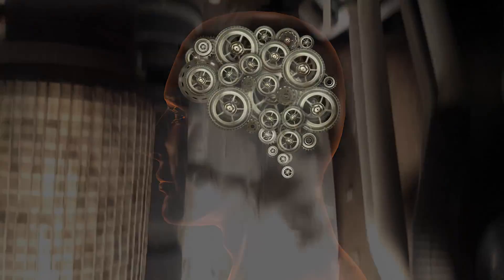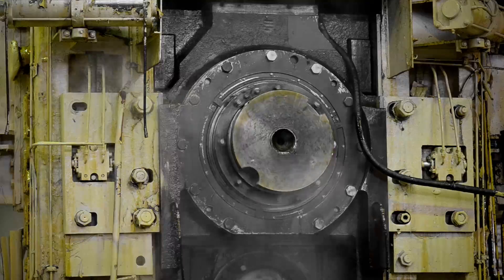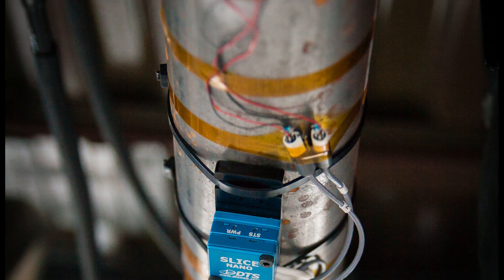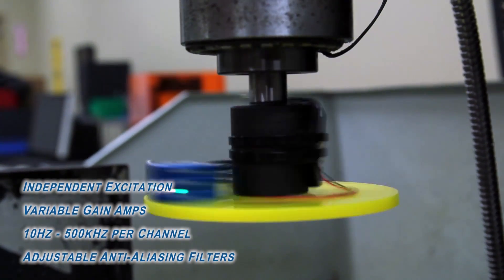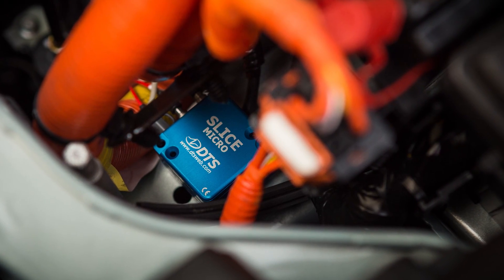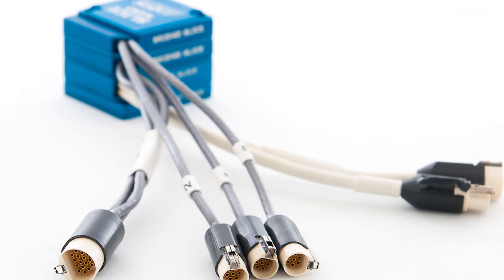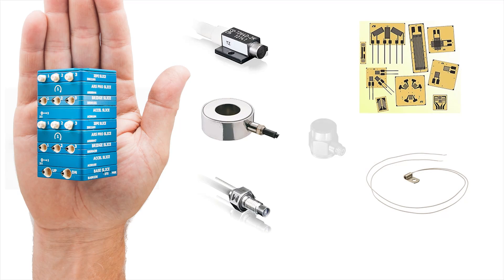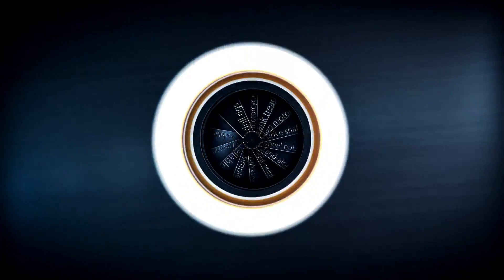DTS - Embedded Data Acquisition - SLICE MICRO & SLICE NANO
Collecting data on rotating components such as driveshafts, fan rotors, wheel hubs and tracked vehicle treads, presents numerous challenges. The first solution that often comes to mind involves slip rings or telemetry (0:13). Many in the field agree that the ideal solution is to mount the data acquisition system (DAS) directly on the test article which eliminates data transfer issues and cumbersome fixtures, while ensuring the highest data quality.

This video presents the miniature data acquisition system SLICE, from DTS (Diversified Technical Systems) that is rugged enough for extreme test environments but small enough to fit on nearly any moving or rotating test article (0:29). This makes SLICE ideal for applications like measuring torque on a drive shaft with strain gauges.

The SLICE DAS includes everything needed to record data autonomously. The full featured microprocessor includes independent excitation, variable gain amplifiers, ability to take 10 samples per second up to 500 samples per second per channel, and adjustable anti-aliasing filters. SLICE DAS have large direct write flash memory (1:19) with the SLICE MICRO only 42x42mm in size and the SLICE NANO (26x31) is even smaller for applications that have even smaller size constraints. Designed for field testing SLICE is shock rated up to 500g but each SLICE bridge weights less than 14g. Simple to connect and easy to use, this video highlights the features and possibilities of the DTS SLICE technology.